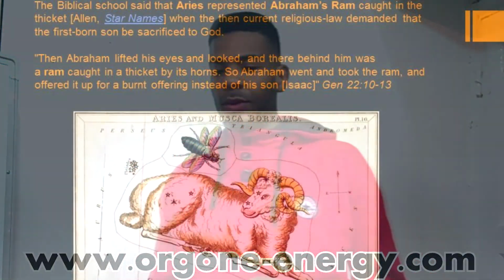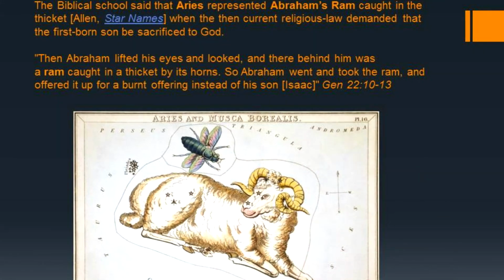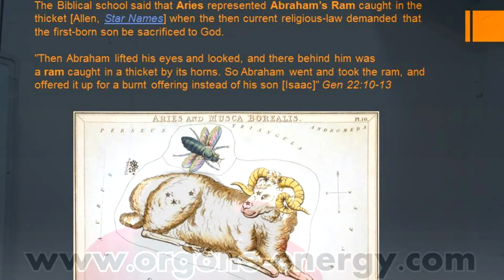Aries - Spring Equinox - Universal Astrology - Volume 1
Universal Astrology, is now targeting all zodiac sign from an esoteric view point it is designed to tap into the unknown actions of cosmic astrology, we break down astrology in relations to astronomy so stay tuned for this cosmic walk and happy new spring equinox.